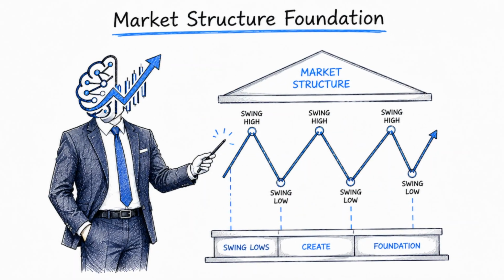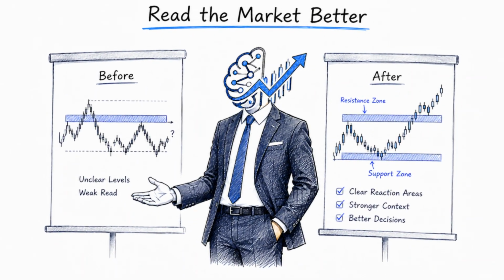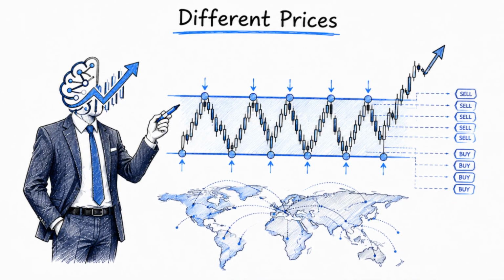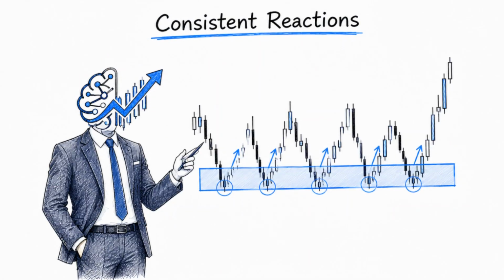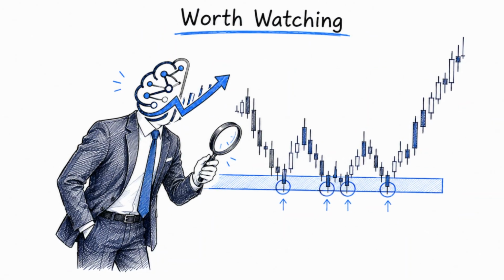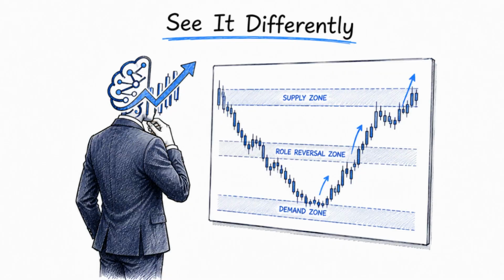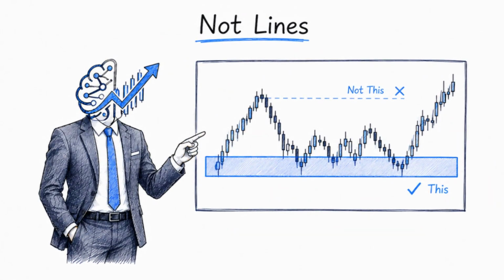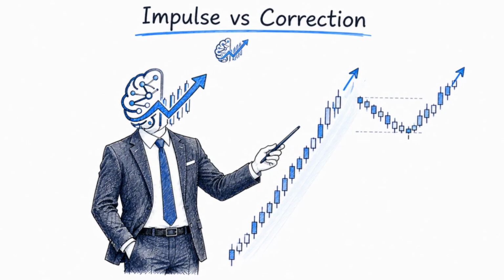Support & Resistance Are ZONES, Not Lines | Price Action Foundations Module 2 Lesson 4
Welcome to Trading Analysis — this is Module 2, Lesson 4 of our Price Action Foundations course.

In the previous lesson, we learned how swing highs and swing lows form the foundation of market structure.

Now we’re moving into one of the most important concepts in technical analysis:

But today, we’re fixing one of the biggest mistakes traders make when drawing them.

Most beginners draw support and resistance as perfect horizontal lines.

The problem?

The market does not react to one-pixel lines.

Buyers and sellers operate across areas, not exact prices. That’s why professional traders think in zones, not lines.

In this lesson, you’ll learn:

What support and resistance really mean
Why price reacts in zones instead of exact levels
How buyers and sellers create reaction areas
Why multiple touches make a zone more important
How old support can become new resistance
How old resistance can become new support
Why too many lines can make your chart confusing

The key lesson: Support and resistance are areas, not exact prices.

Once you stop expecting perfect reactions, your chart analysis becomes cleaner, more realistic, and much more useful.

Next lesson: Anatomy of a Move: Impulse vs Correction

TradingAnalysis.ai